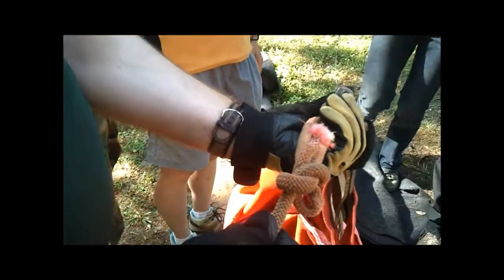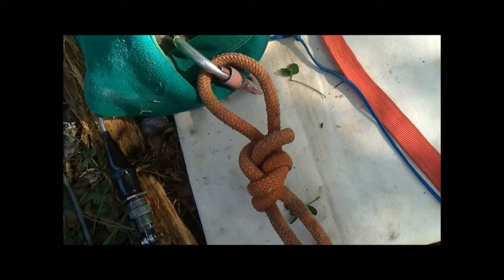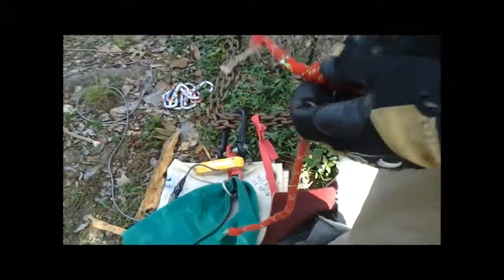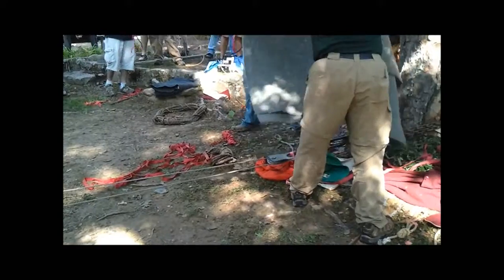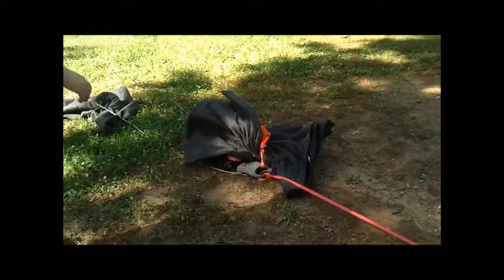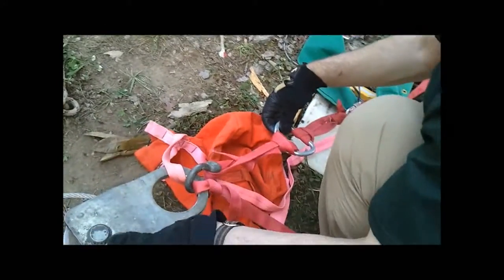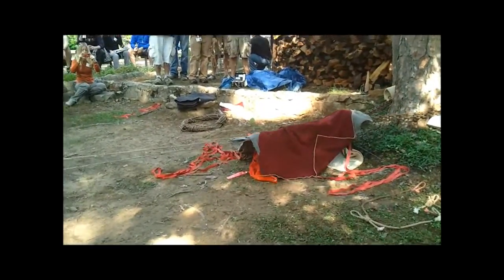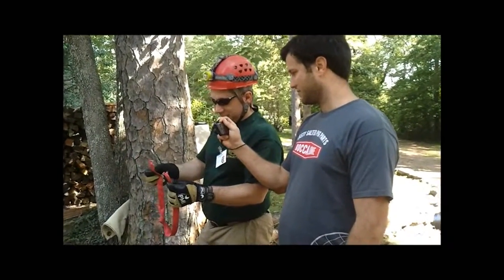Breaking Gear NCRC 2012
This clip shows pull testing with various knots and devices on used 11mm PMI static rope. It is a demonstration for cave rescue students, and all results are non-scientific.
The 8mm 3-wrap Prusik slipped at 1462 lbf (6.5 kN).
The Petzl Rescucender slipped at 836 lbf (3.7 kN).
Butterfly versus figure 8 bight - the butterfly broke at 3351 lbf (14.9 kN).
Butterfly versus figure 8 bight, both loaded across legs of knot - the butterfly broke at 3152 lbf (14.0 kN).
Simple bowline versus mystery knot - the bowline broke at 3681 lbf (16.4 kN).
Bowline with Yosemite tie-off versus figure 8 bight - the bowline broke at 3677 lbf (16.4 kN).
The double Carrick bend broke at 2507 lbf (11.2 kN).
The 8mm Prusik loop broke at 2784 lbf (12.4 kN).
The SMC aluminum screw gate carabiner loaded along the major axis broke at 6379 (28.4 kN).
The same type of carabiner was loaded across the minor axis using girth-hitched webbing - the bezel on the screw gate appeared to crack first, creating a sharp edge which caused the webbing to break at 2223 lbf (9.9 kN).